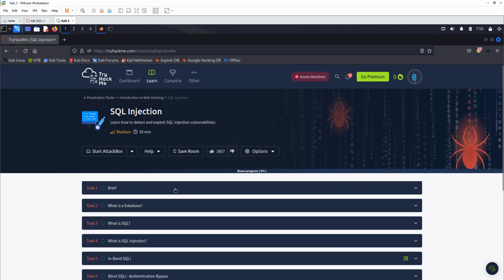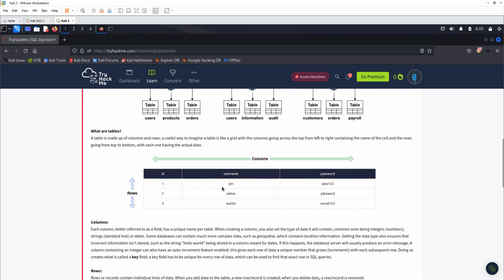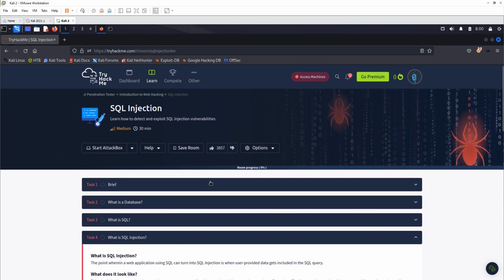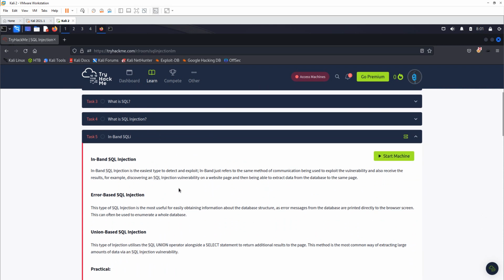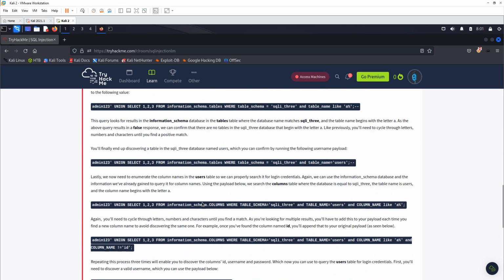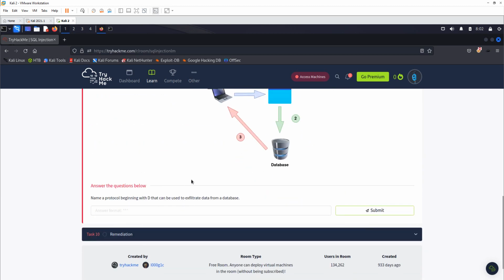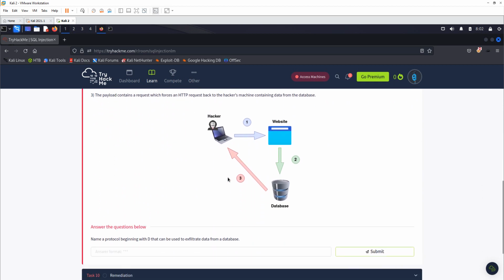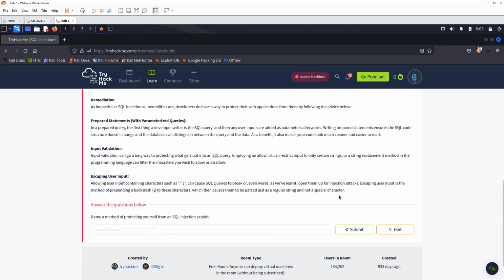SQL Injection - Task 0 | Introduction | TryHackMe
This intro equips you for battle! We'll explore the dangers of SQL injection attacks, then chart a course for the next 10 videos. Learn to discover, exploit (ethically!), and ultimately defend against this web security threat